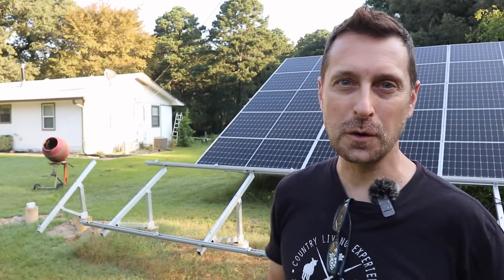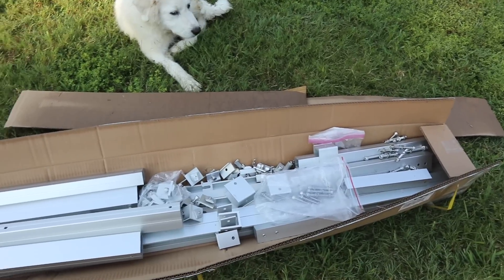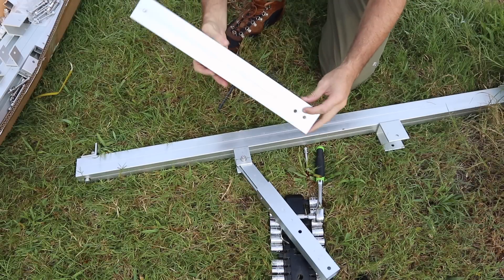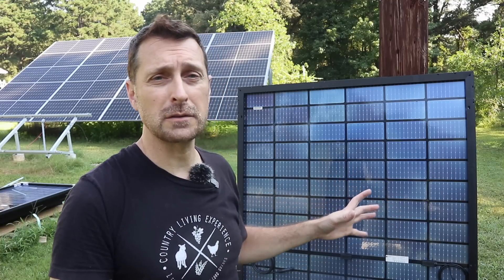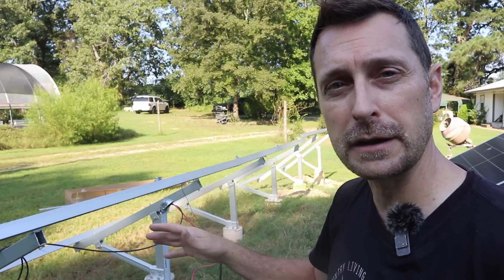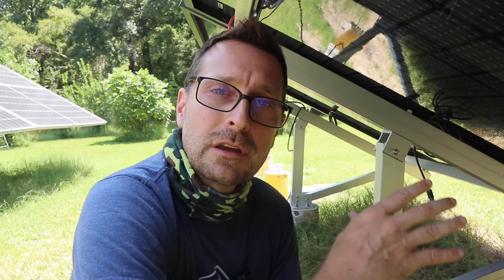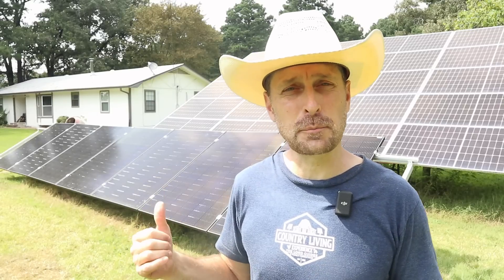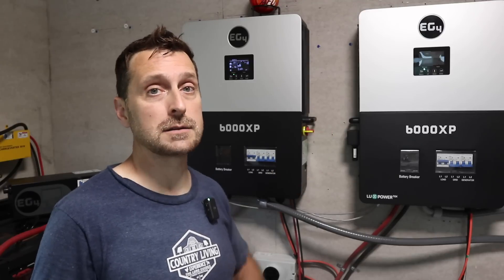American Made? SIRIUS Solar Panels And New EG4 Brightmount Installation!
12 position electrical sub panel
4 gauge THHN wire
4/0 and 2/0 Battery Cable
Copper Battery Ring Terminals
70 amp double pole breaker

Parts list:
1 1/2" conduit
90° conduit elbows